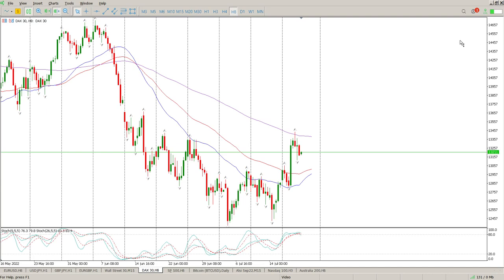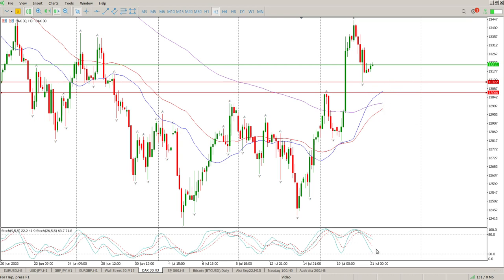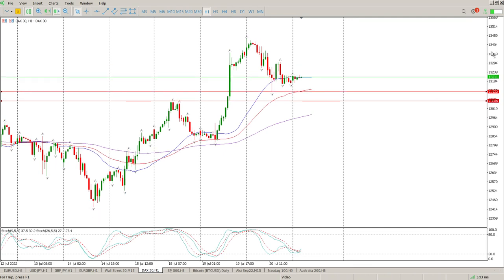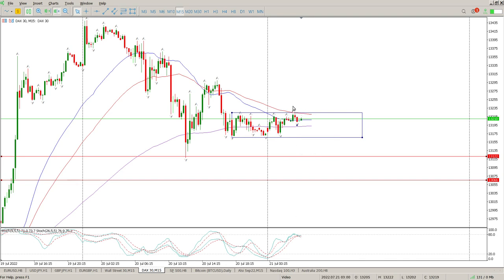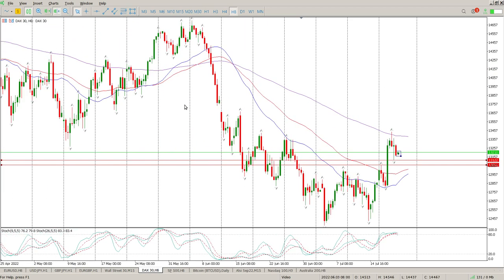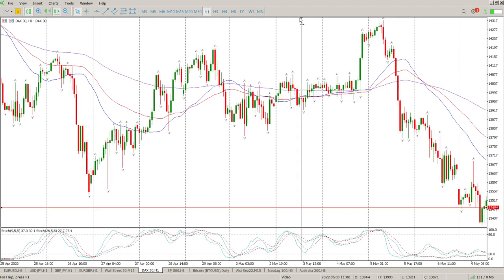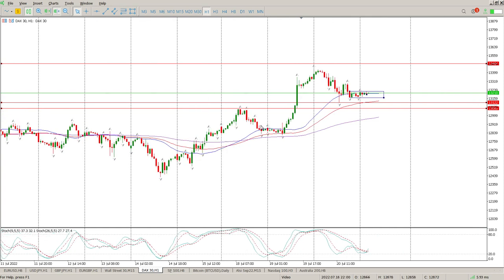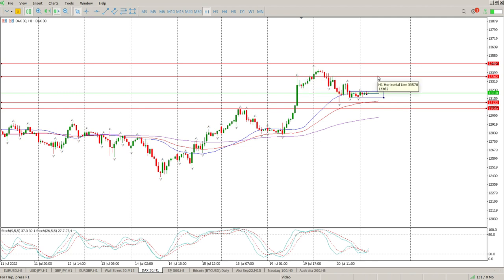DAX 40 Today 21 July 2022 Daily Day Trade Setups and Technical Analysis. Learn to Trade